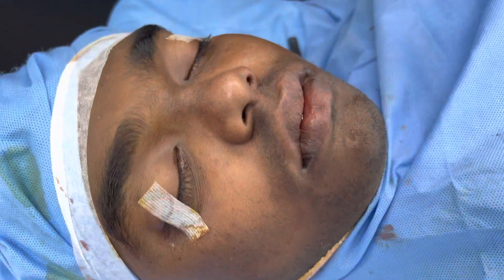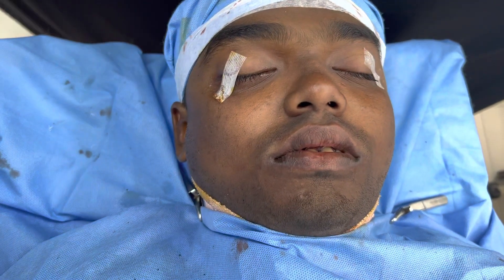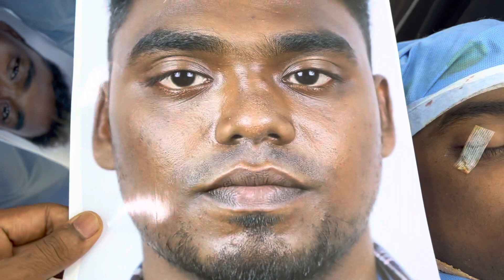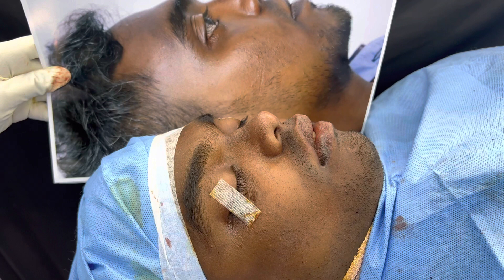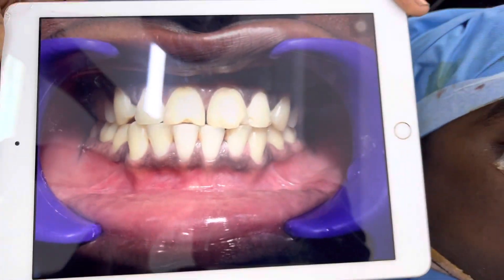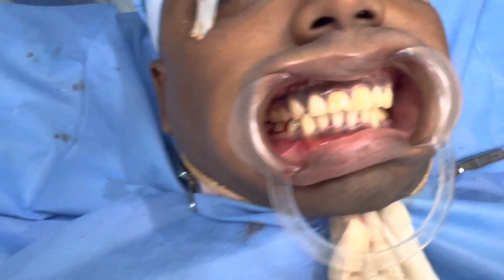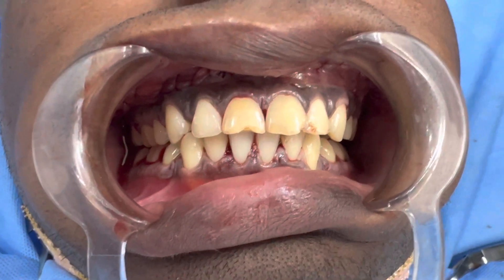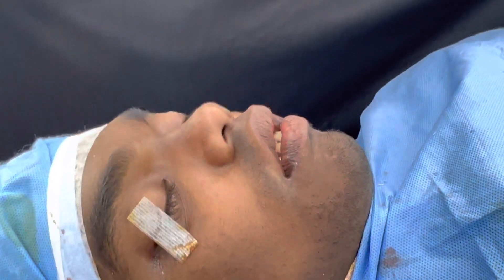Jaw surgery to correct edge bite and retruded maxilla - Orthognathic Surgery